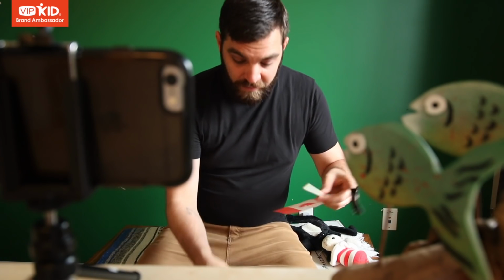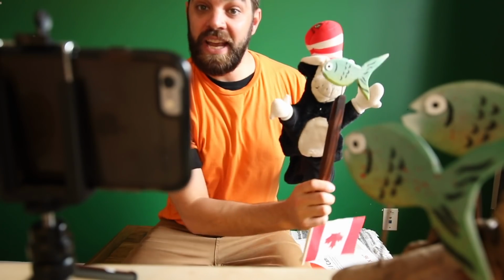Increase VIPKid Bookings: Profile Video Tips (1-take, no editing)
Are you struggling to make a great VIPKiD Intro Video? Looking for an example of a 1-take video that doesn't require any editing?

Have no fear, Teacher Michael is here!!

If you want to learn how to plan, film and edit your own video check out my "Picture Perfect Profiles" masterclass!

My Teaching Equipment:
Headphones
Bluetooth Headset I recommend
Bluetooth Headset I use

Lighting
I recommend ($24)
I use (for YouTube & teaching)

Light Stand ($21):

Puppets:
My Monster Puppet (Yoshi)

My YouTube Gear:
Camera
Canon 70D
Lens
Sigma 10-20mm
Canon EF 24-70mm
Mic
Rode Video Mic Pro
Rode Video Mic GO (recommended)